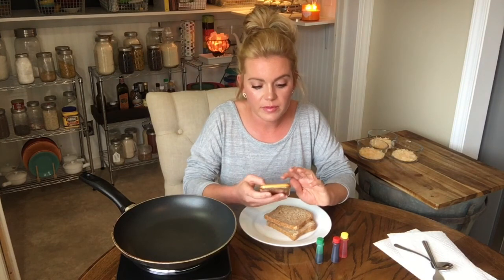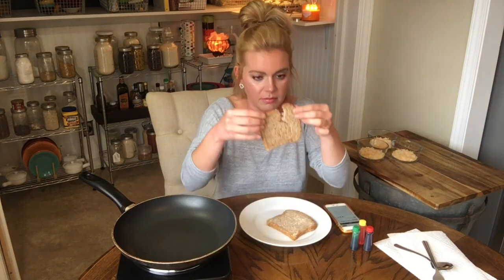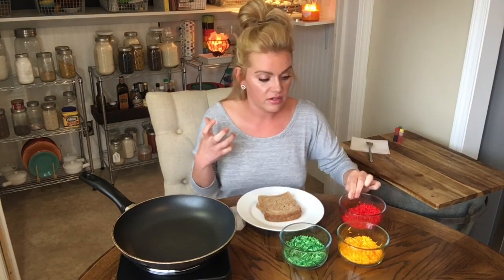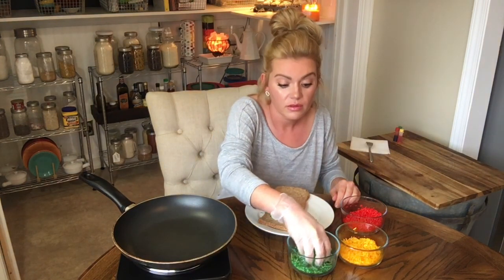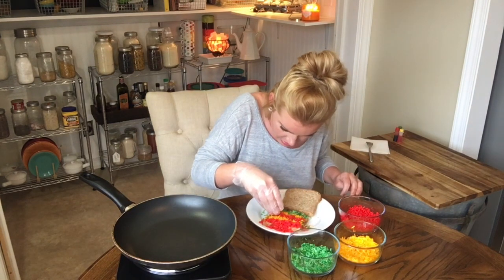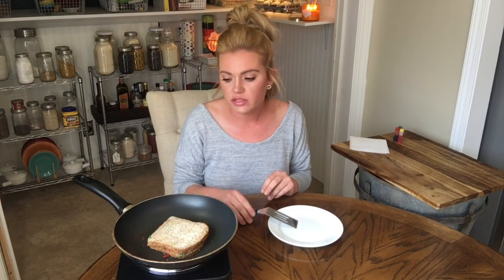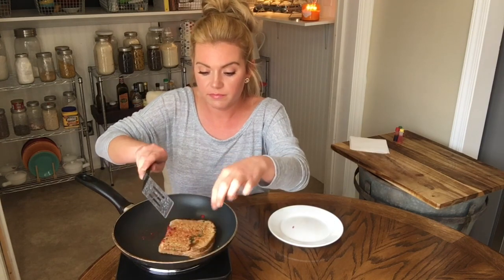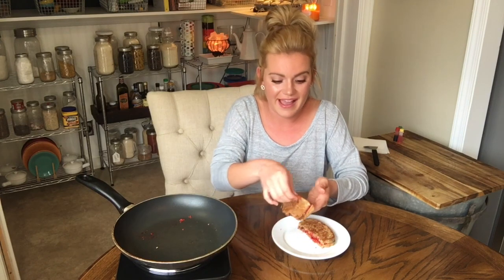ReciTest: Rainbow Grilled Cheese